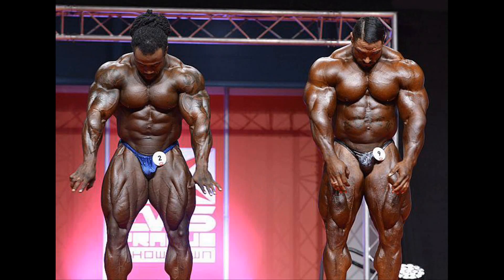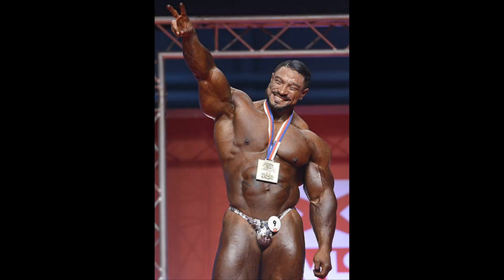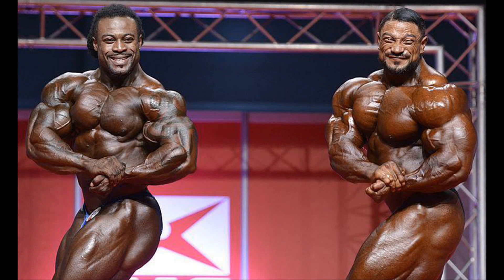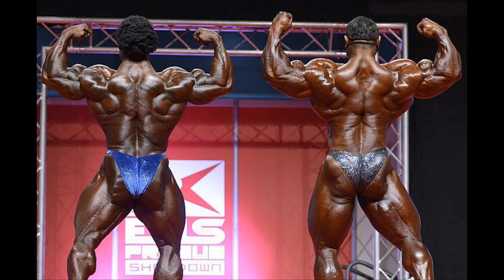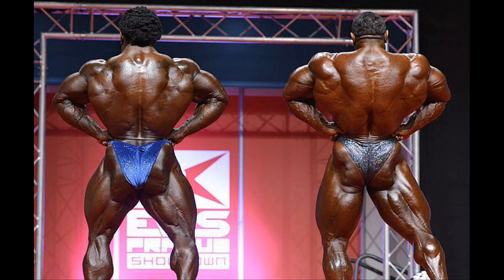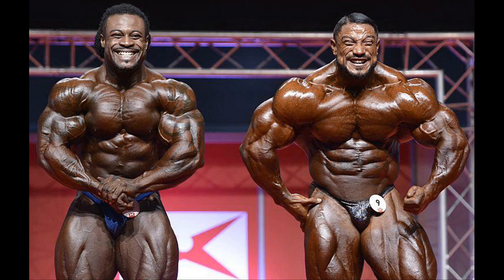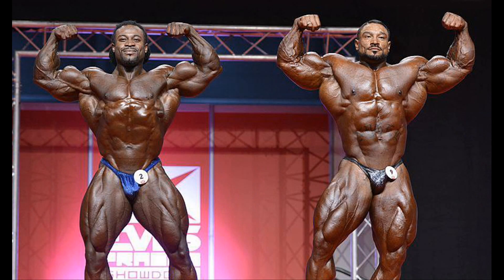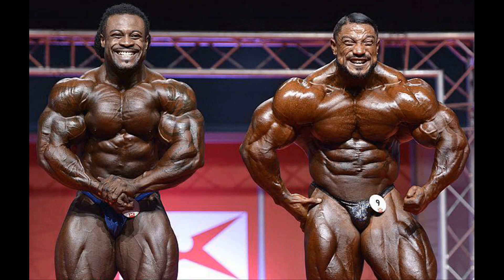Roelly Winklaar vs. William Bonac @ 2017 Prague Pro : The Truth